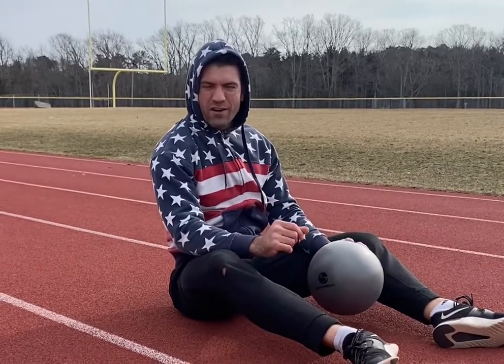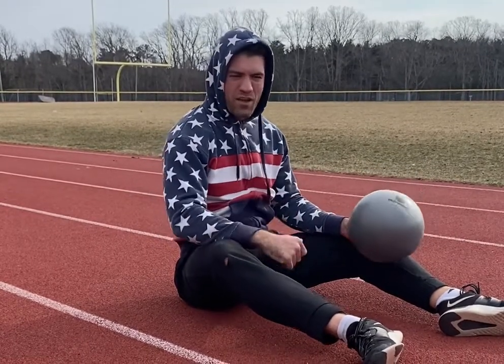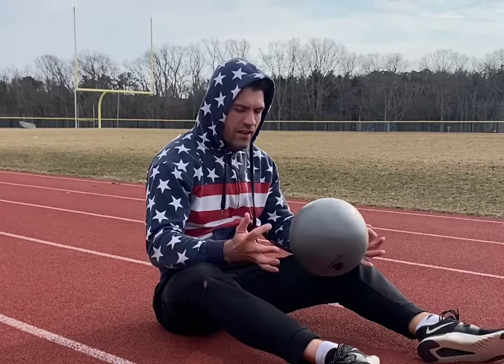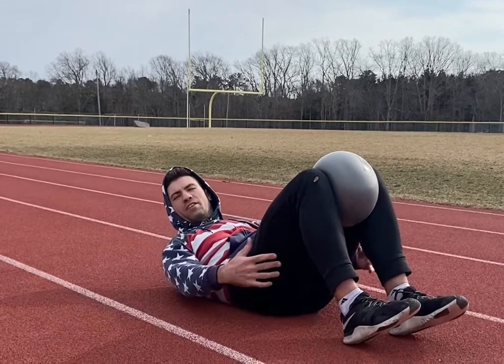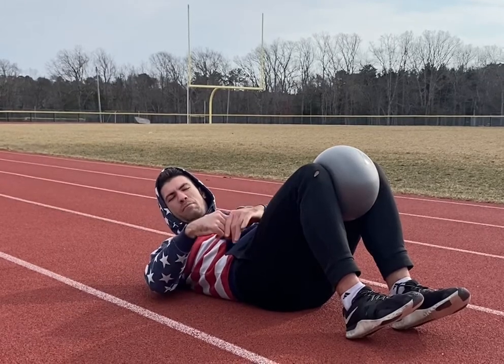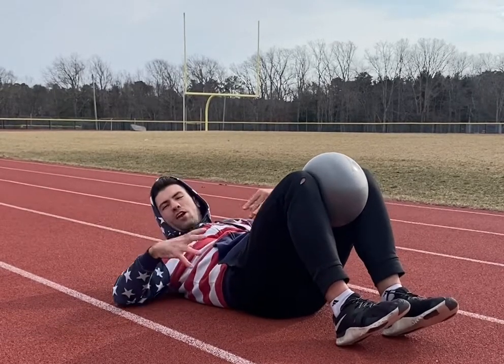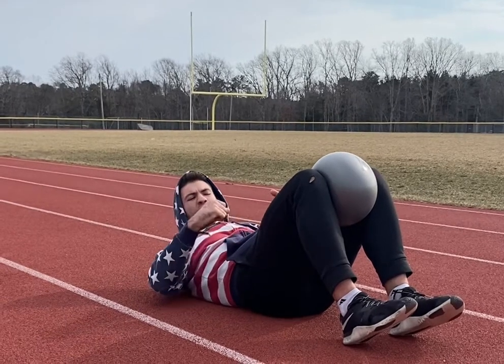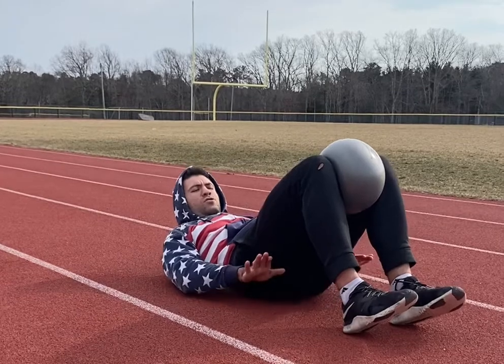Adductor Glute Bridge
With Verbal Explanation, you can use a heavier medicine ball also.